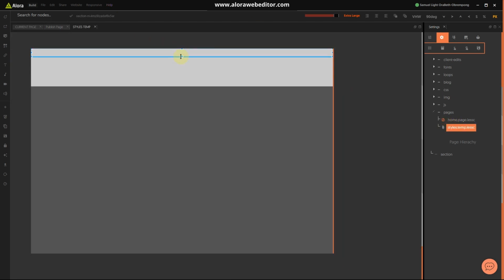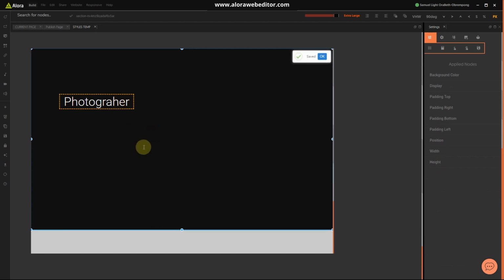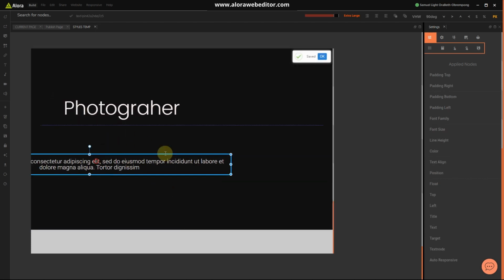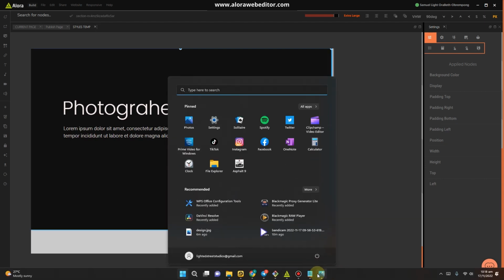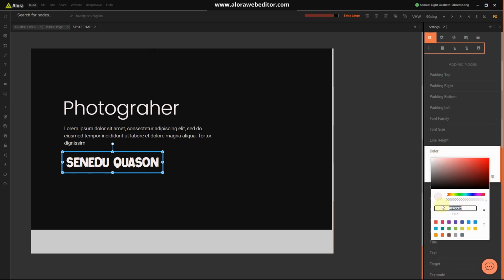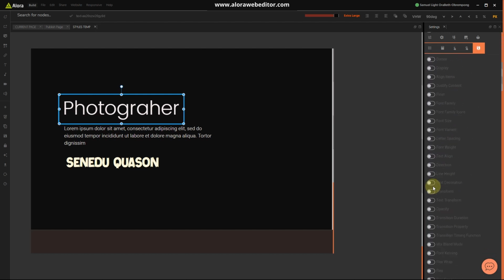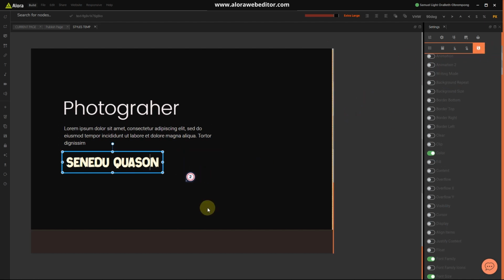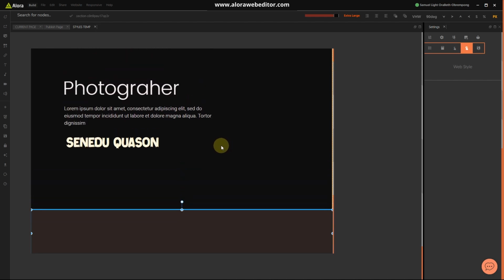09 - Creating Style Guide & Actions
In this video, we will learn how to create actions to help you build your website faster. We will also learn how to create a style template which will expand on later.